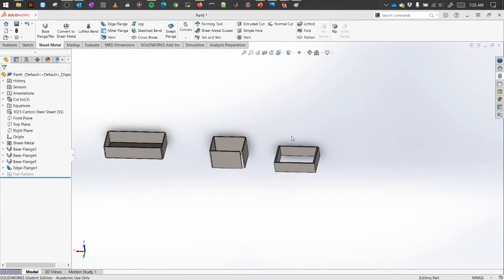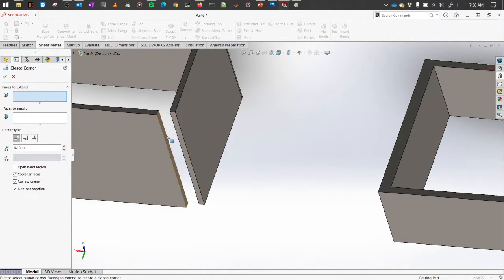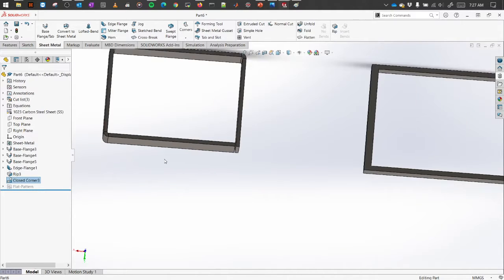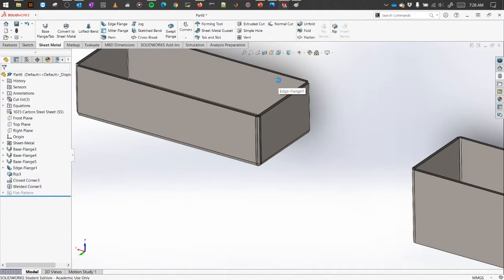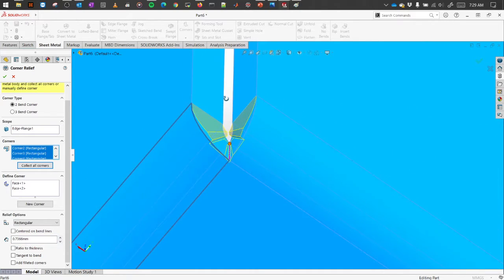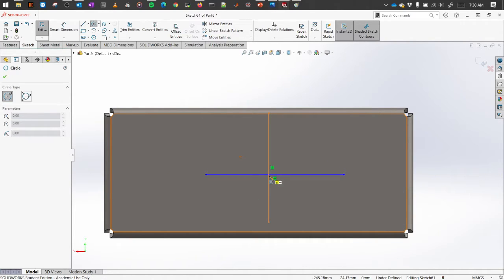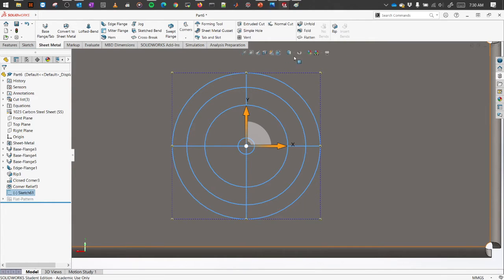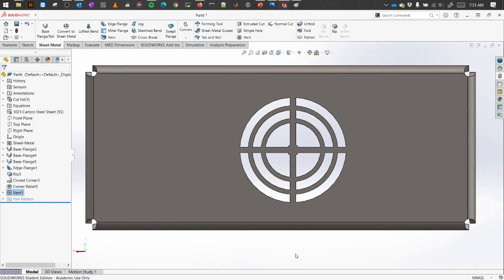Corner tools, Vent (Solidworks Intermediate Workshop)